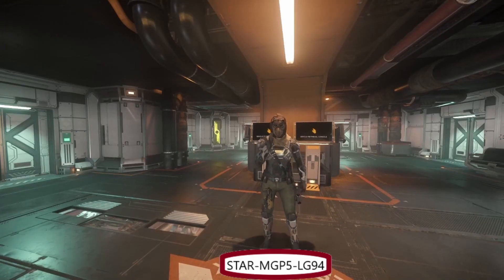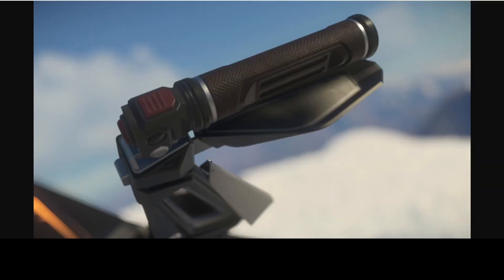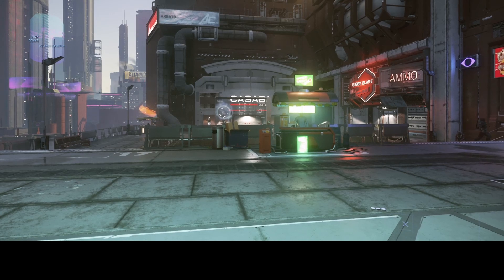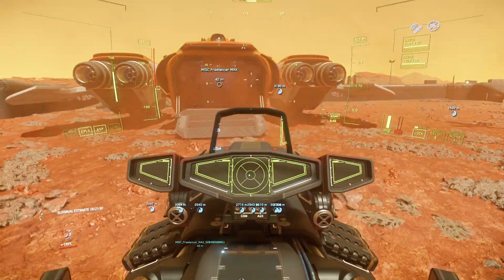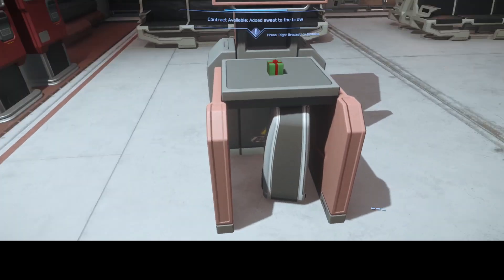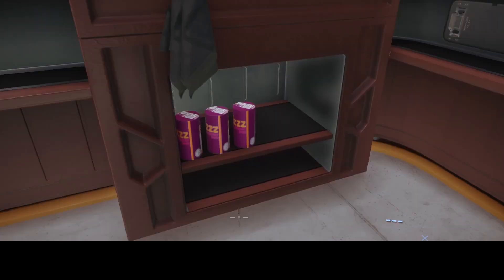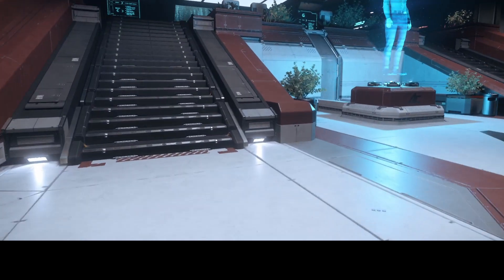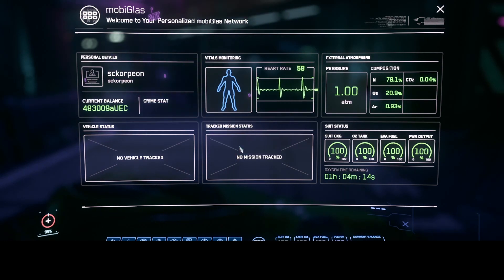Star Citizen: Luminalia Day 6 What the Nerf!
what the nerf happened to the Luminalia Box prices.